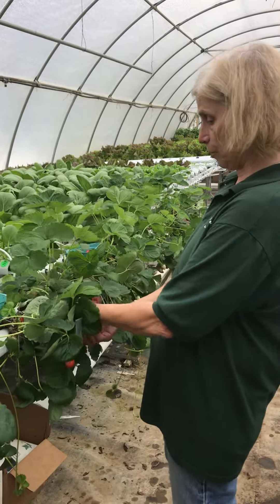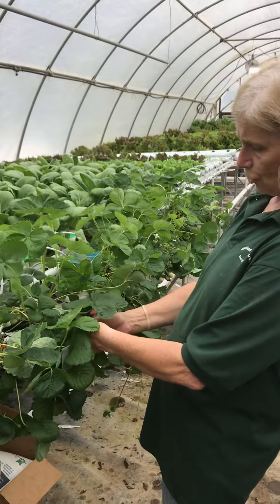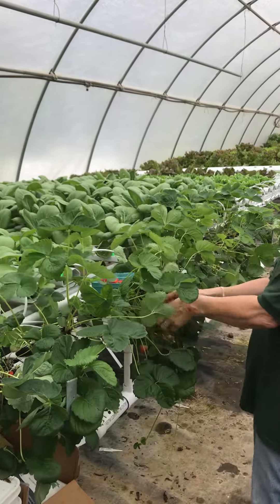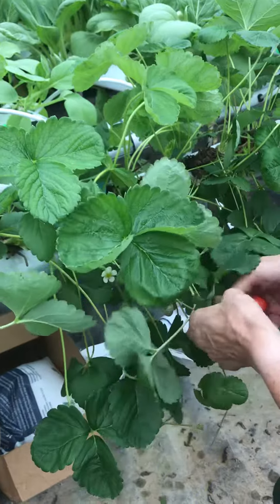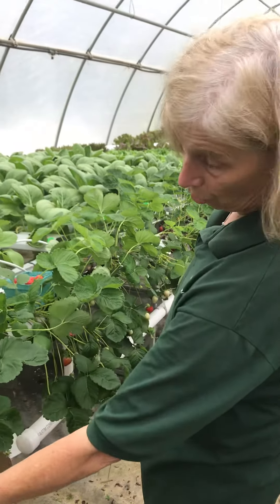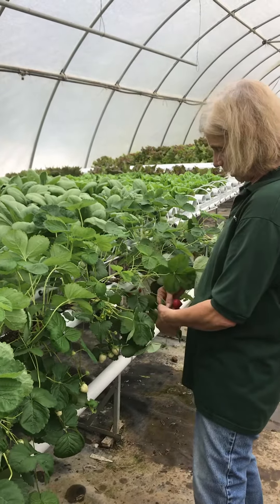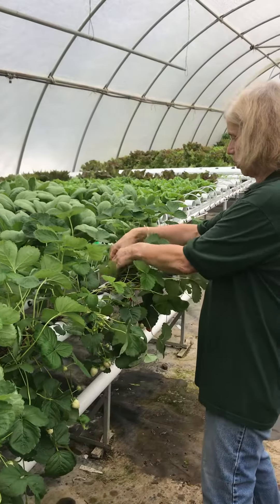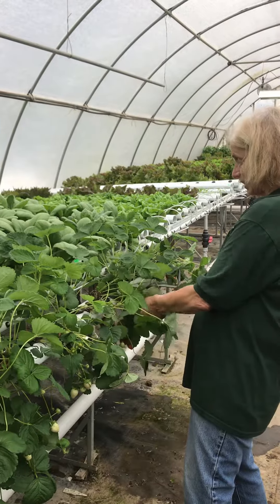First picking of hydroponic strawberries is in the box!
Ruth’s idea, so she gets the first picking of the hydroponic strawberries!